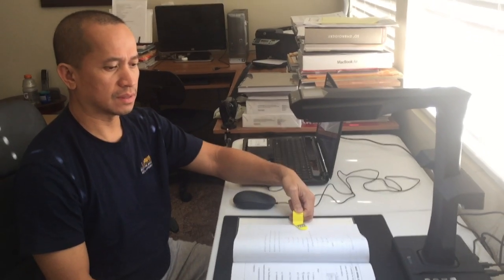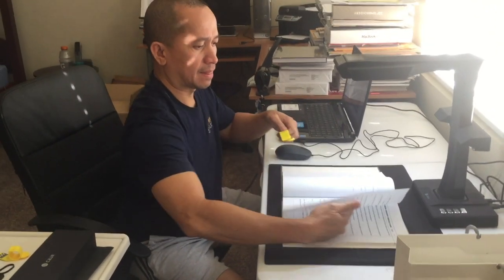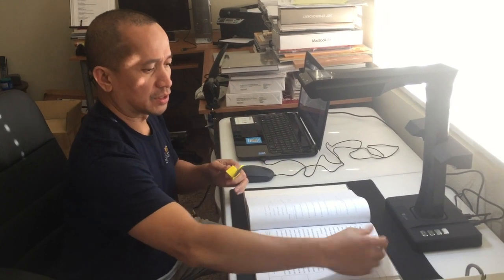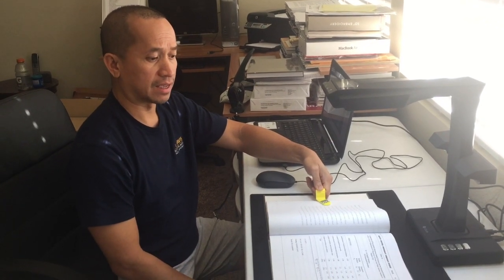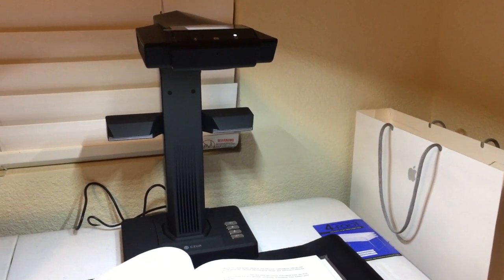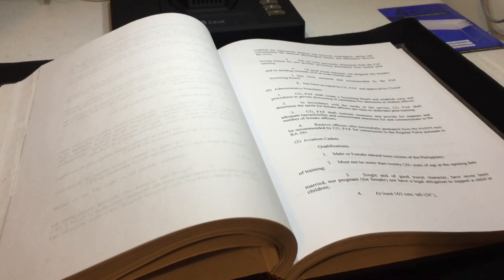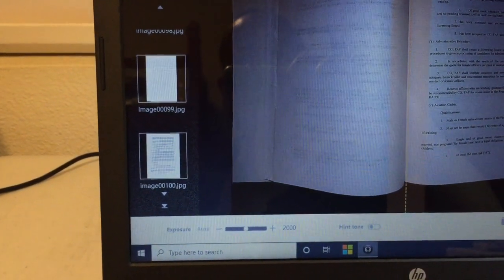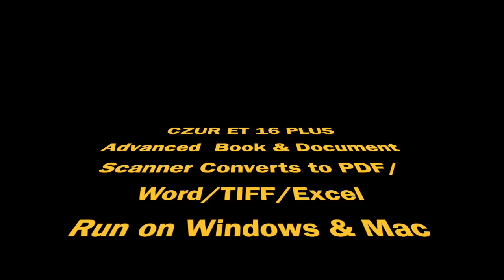CZUR ET 16 PLUS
This video is about CZUR ET 16 PLUS